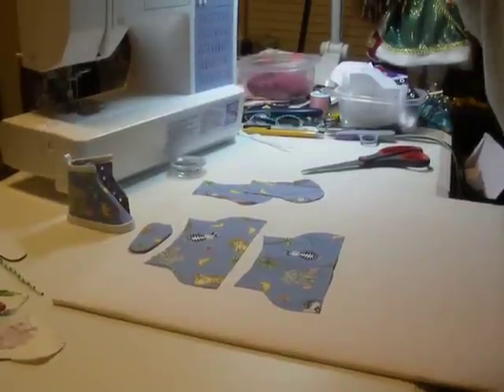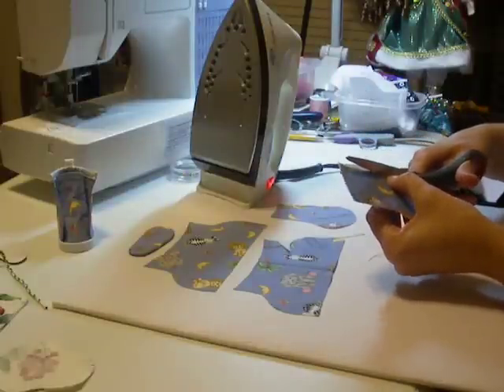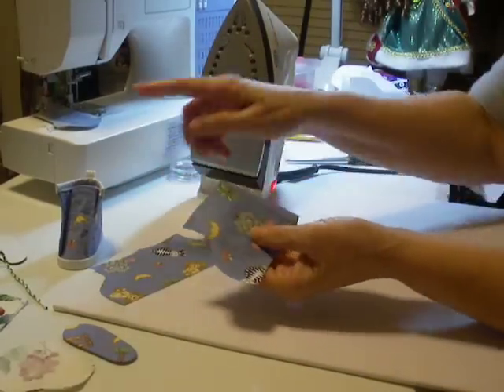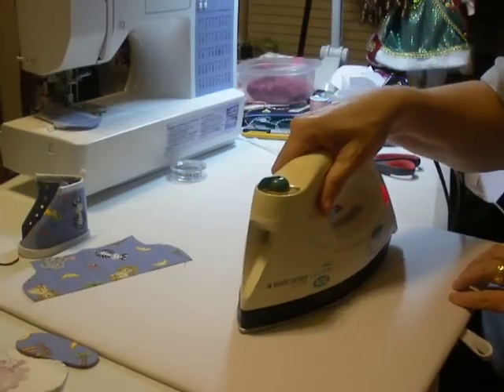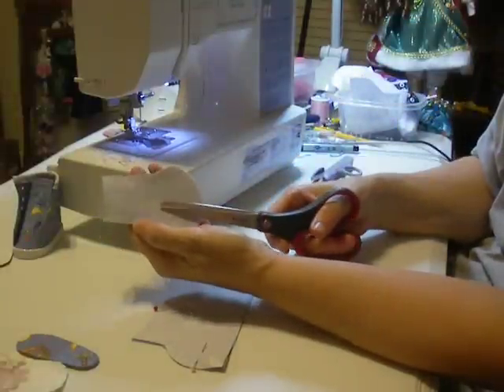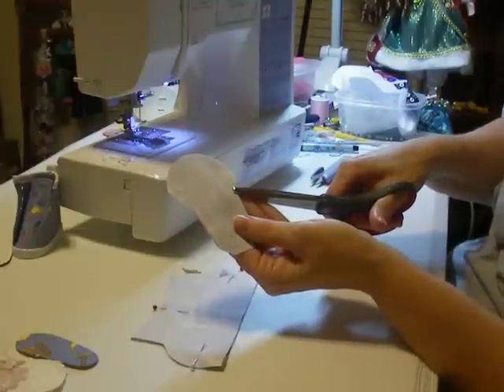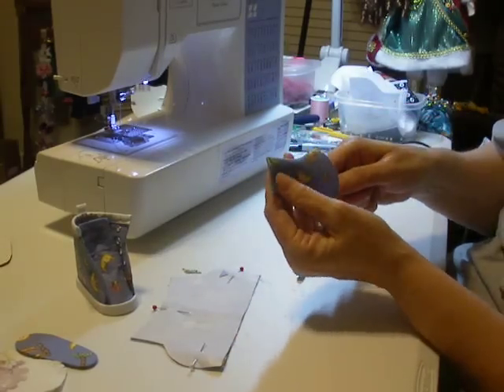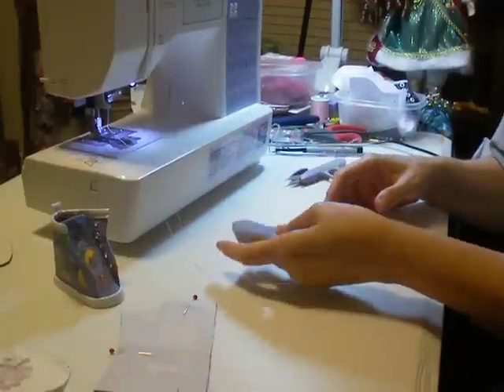How to Make Doll Tennis Shoes Part 4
Make Doll Tennis Shoes.